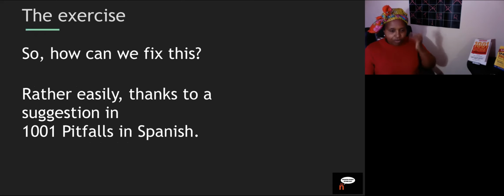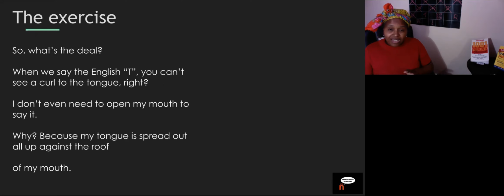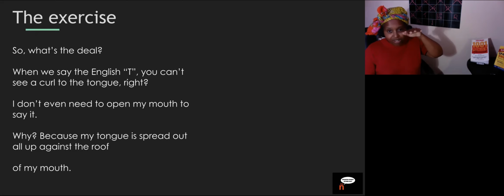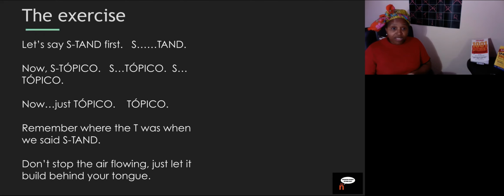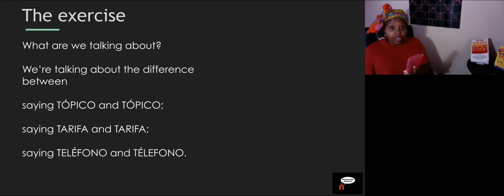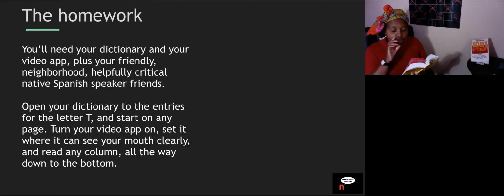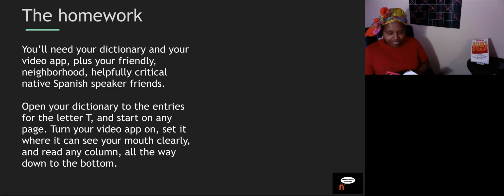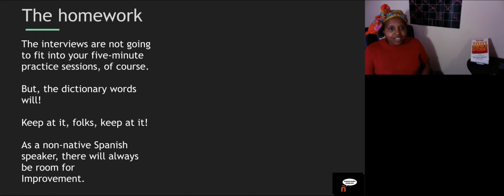Class 12. The Letter T. Course 1 - The Alphabet. Spanish Every Other Day.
This is the twelfth class in the first Spanish Every Other Day course, The Alphabet. As soft a T as possible; let's get rid of that strange "TSSSS" sound!